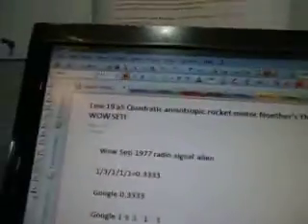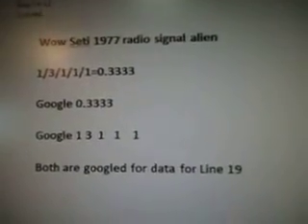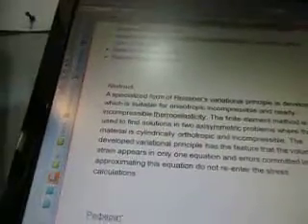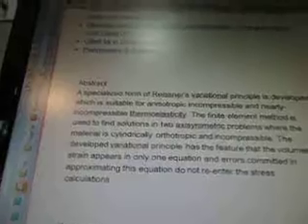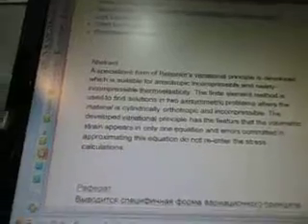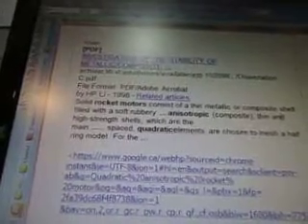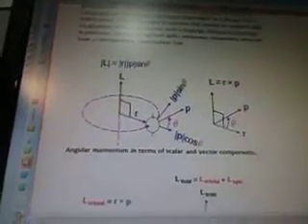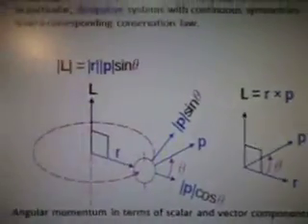Line 19 a5 Quadratic Anisotropic Rocket Motor Noether's Theorem WOW SETI